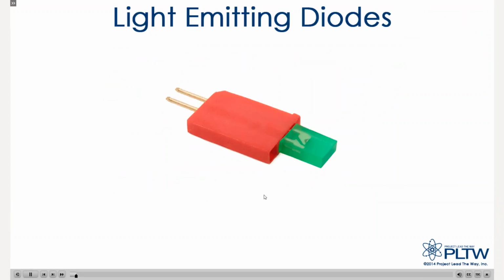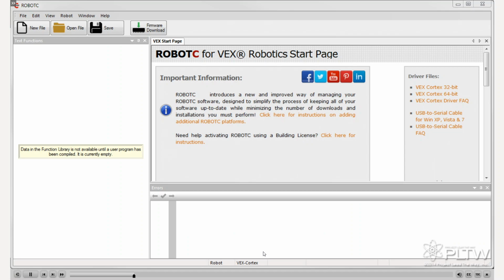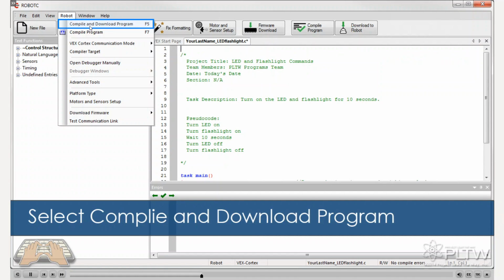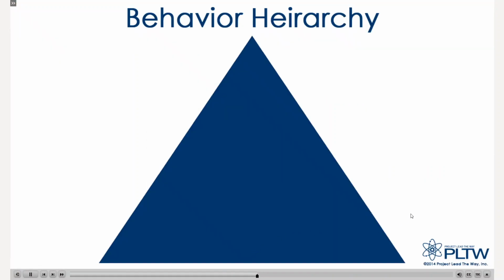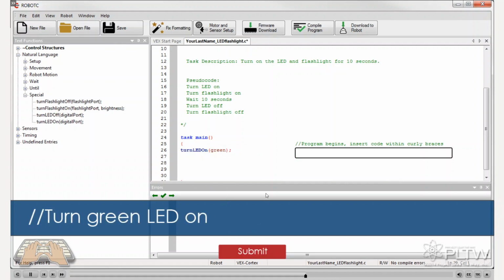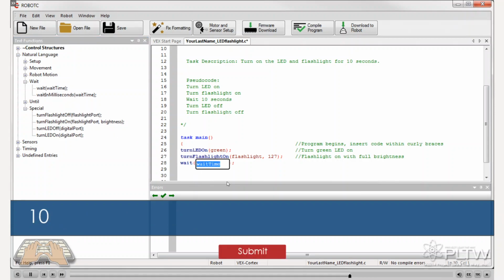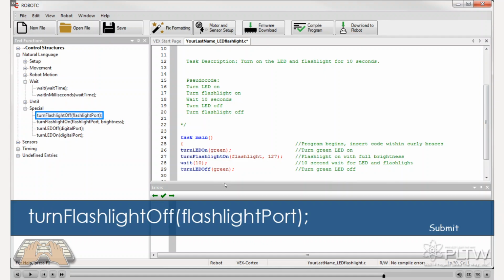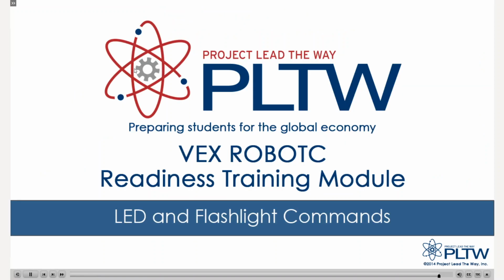LED and Flashlight Commands